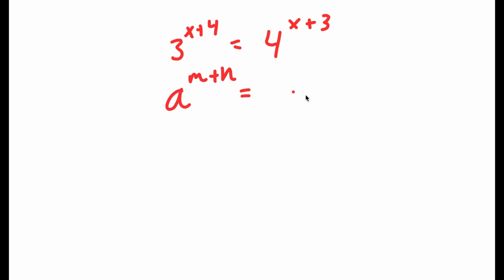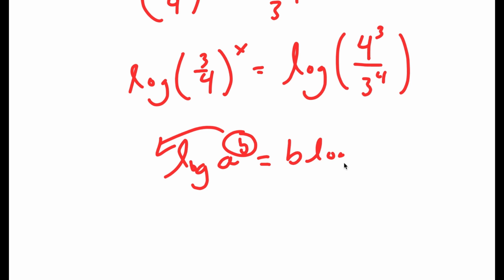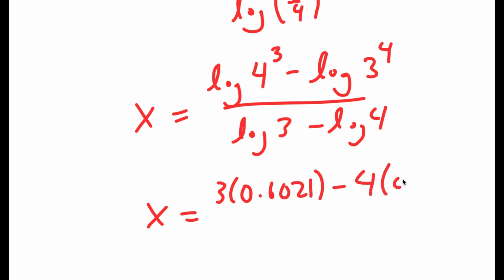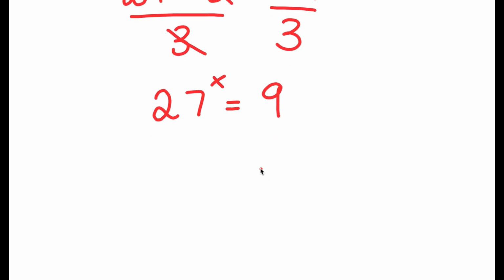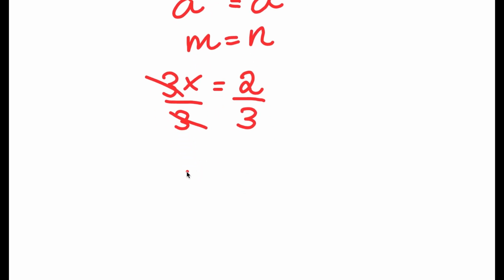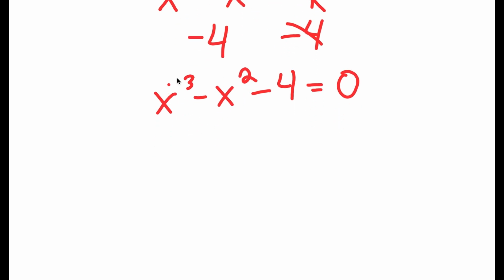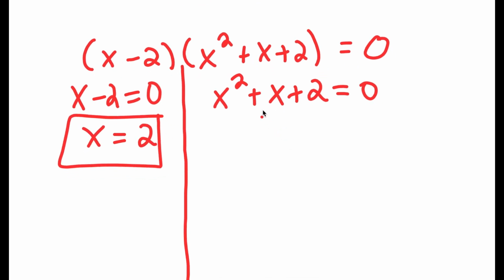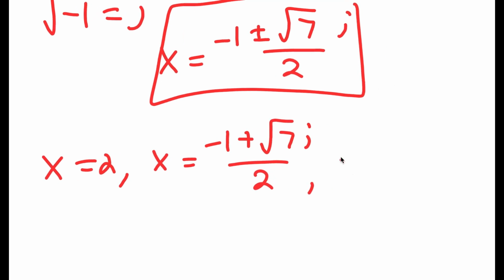Nice Exponential Puzzles: Challenging Your Mathematical Intuition